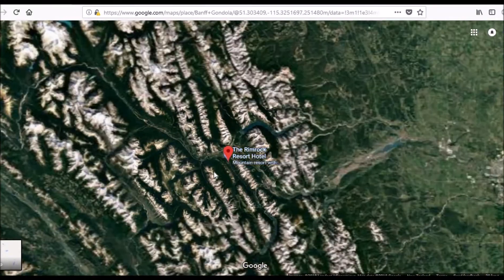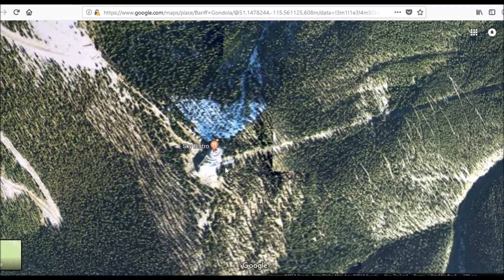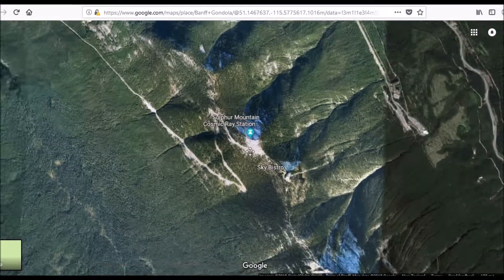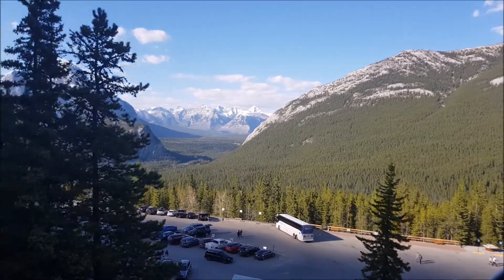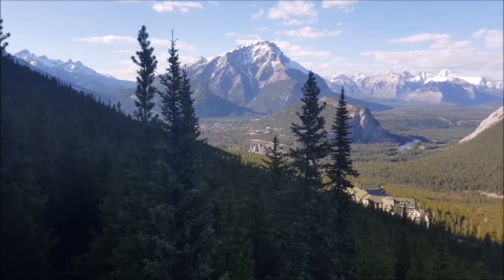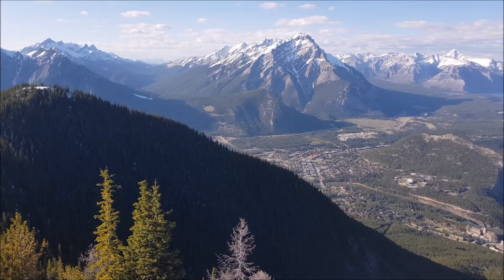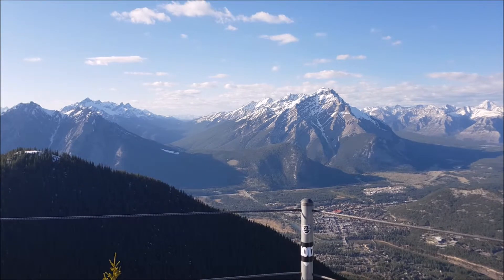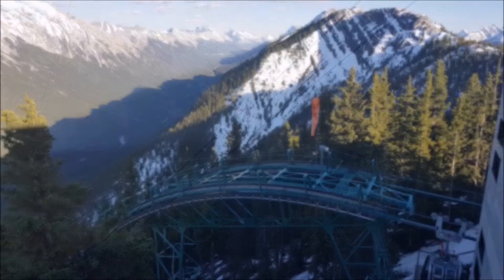Banff Gondola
Our trip up the Banff Gondola, May 2018